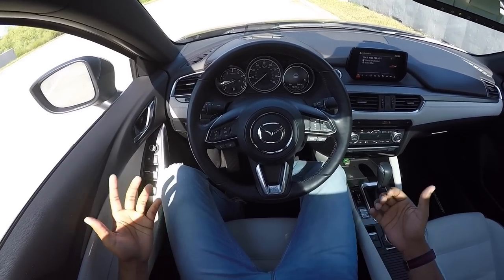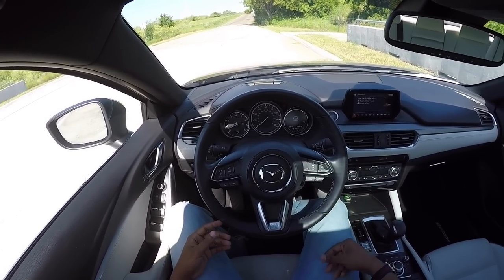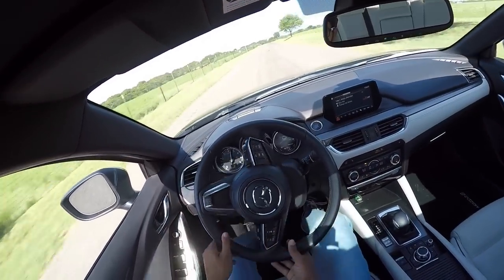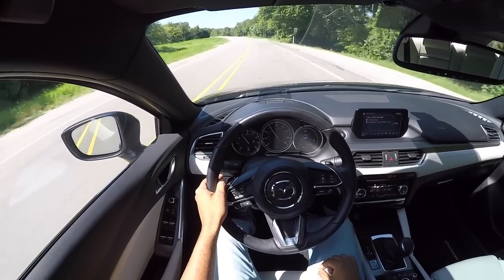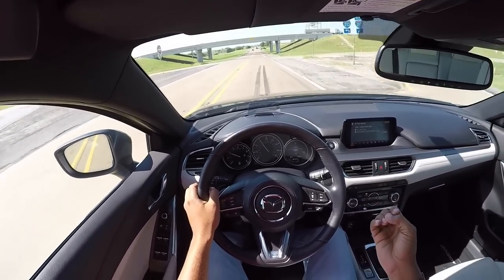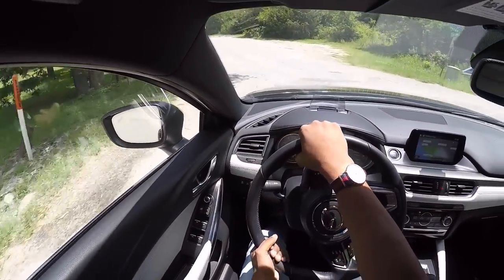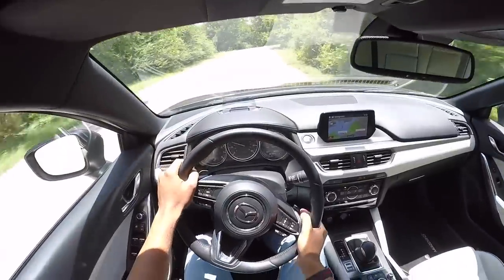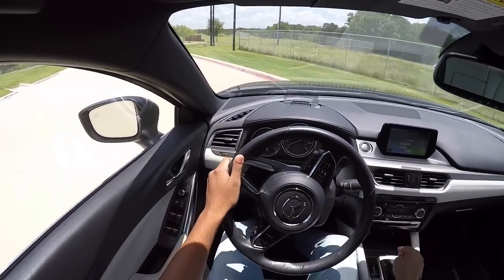This 2017 Mazda 6 handles corners like a sports car!!!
The 2017 Mazda 6 is overshadowed by most of it's competition for failing to offer more than a four cylinder motor. However, the Mazda 6 has what no other competitor has, extreme body control! Join me on my drive in the Mazda 6 and see how it handles on highway roads and how it hustles down a twisty back road!

(Forrest's Auto Reviews)